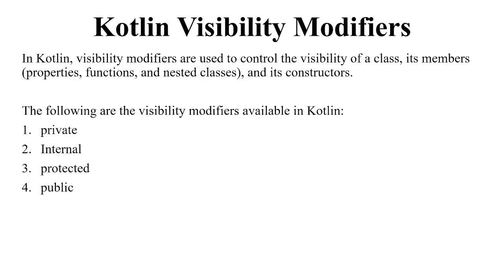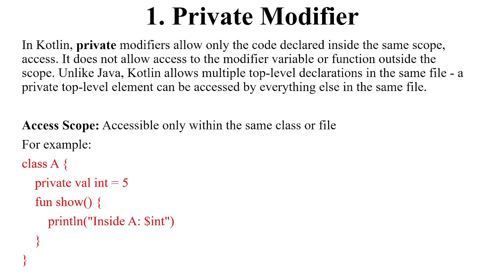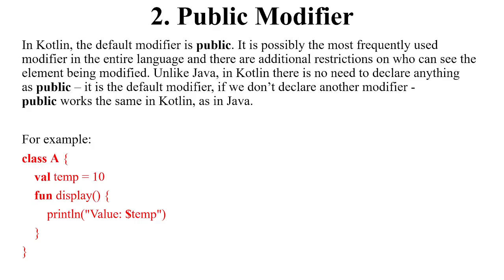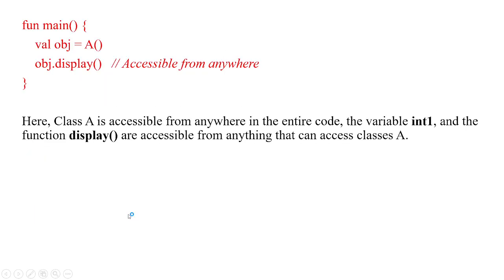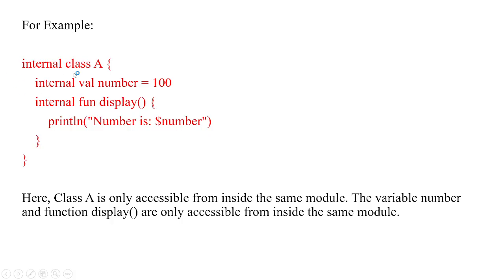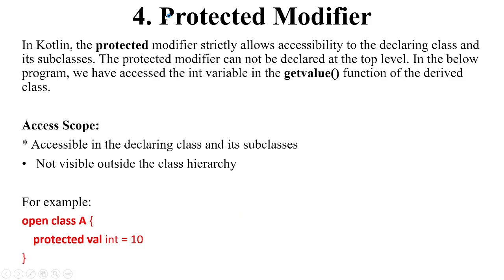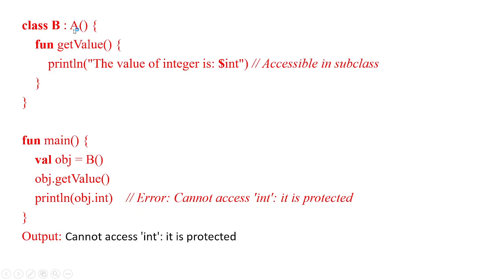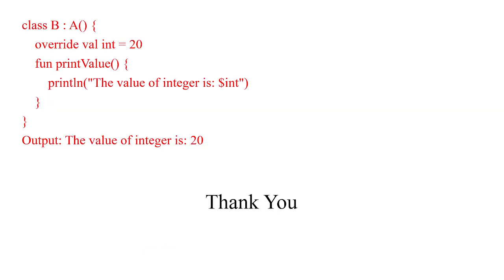Visibility Modifiers In Kotlin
In this video, we’ll explore Visibility Modifiers in Kotlin, one of the most important concepts for writing clean, secure, and maintainable code.

You’ll learn:
What are visibility modifiers in Kotlin?
Difference between public, private, protected, and internal